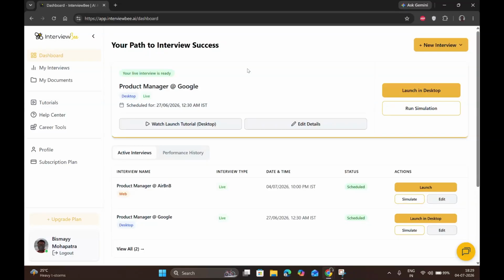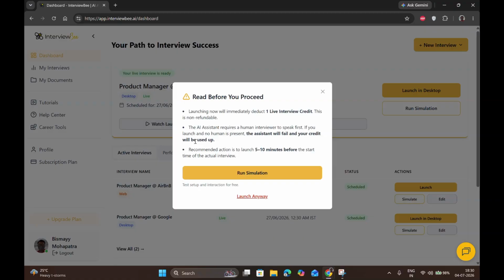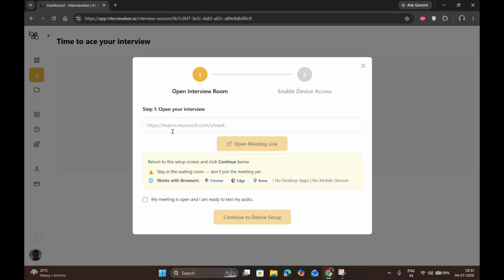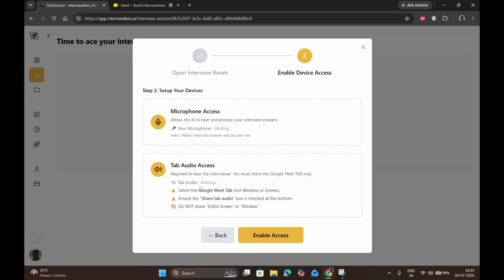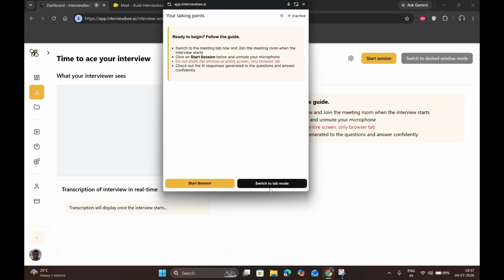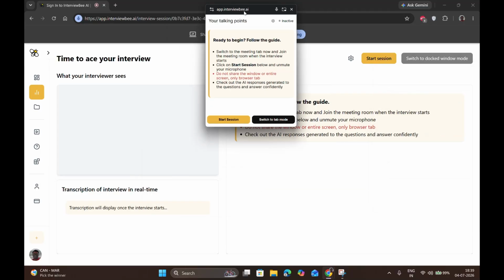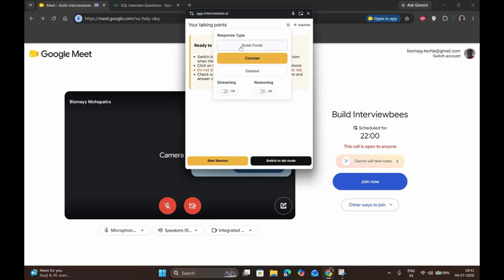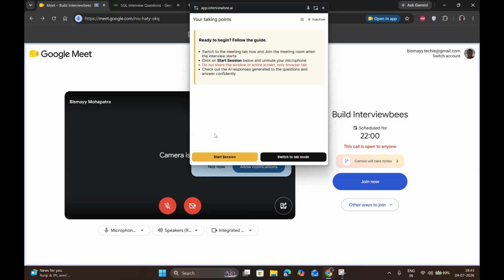V3.0 - Chapter 2 - Complete Launch Wizard for Live Assistant (Web Mode)